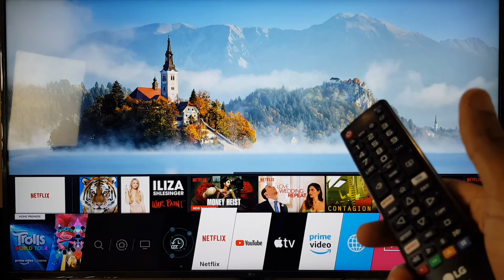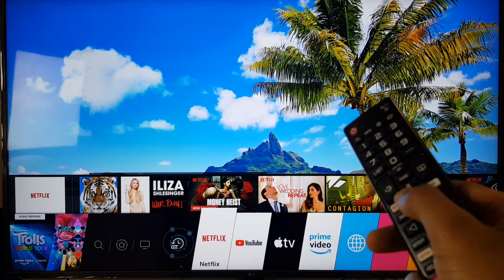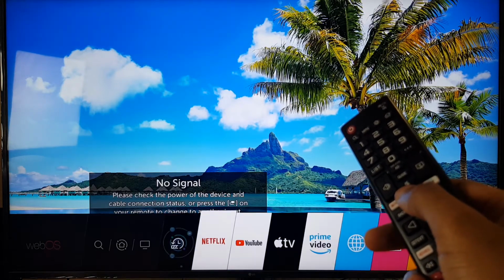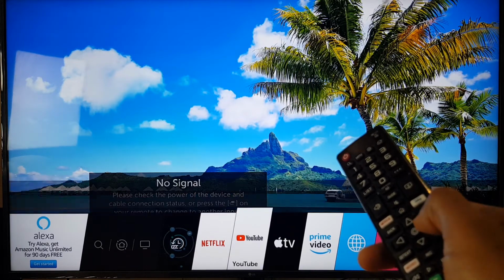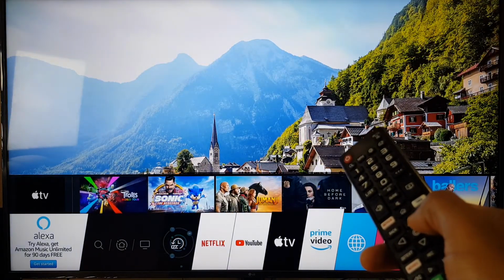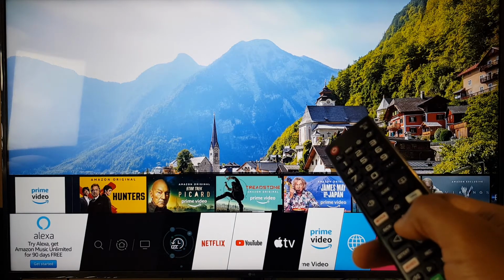LG Smart TV / Uninstall Delete an App / How to (2021)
Clear instructions on how to uninstall an app from your LG Smart TV. Simple steps to follow to remove app from your TV.

LG Magic Remote (check compatibility)

LG Magic Remote Silicone Case